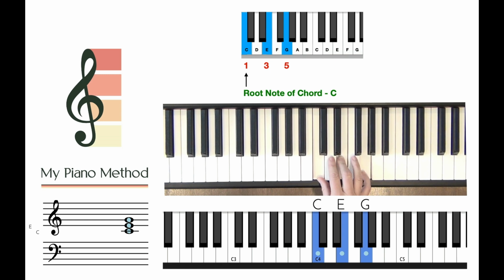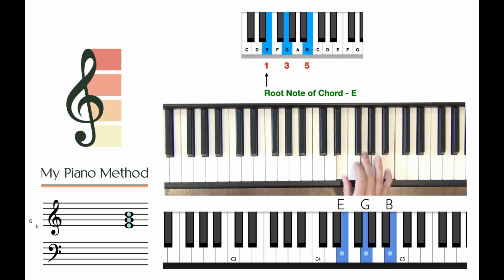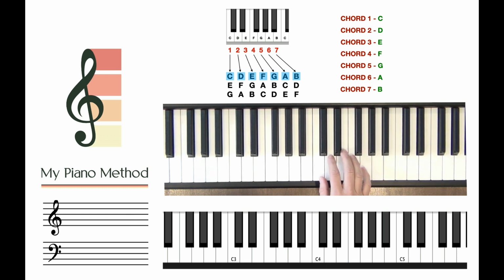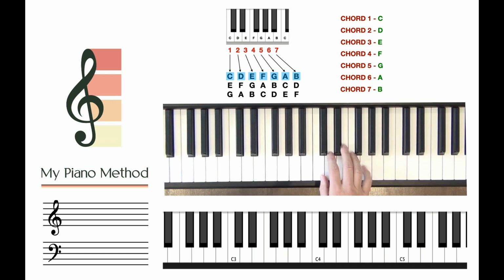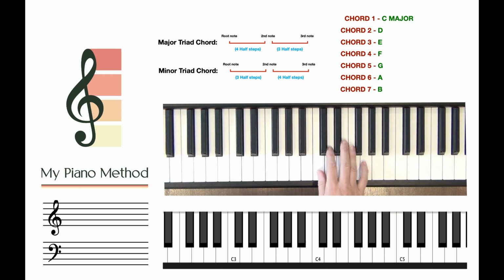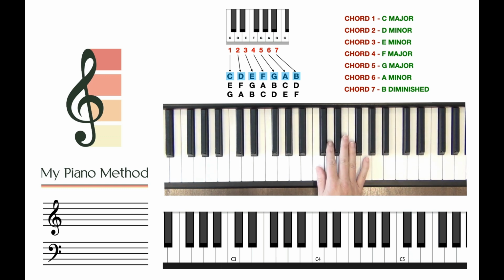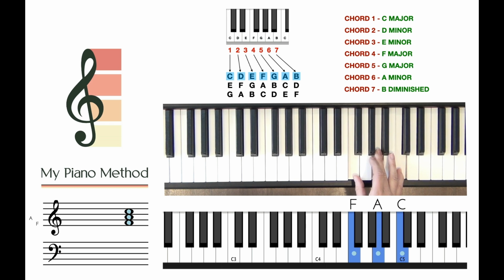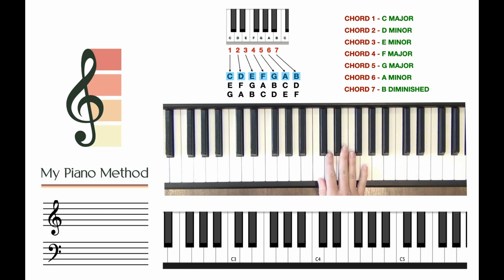C Major Scale Chords - Lesson 8/15 - Beginner Piano Chords Course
Chord Jammer Lesson Eight - C Major Scale Chords
In this tutorial I teach you how to create a chord for every note of the C Major Scale, we also learn how to tell whether these chords are Major or Minor. We can then use these chords to be able to create chord progressions, improvise and at a more advanced level this is how we can transpose between keys more easily.

00:00 - Introduction
01:09 - The 7 chords of the C Major Scale
05:51 - C Major Chord Scale Practice
06:20 - Chord Numbering
07:27 - Working out Major or Minor Chords
09:05 - The Diminished Chord
09:40 - The Major/Minor Order

Chord Jammer is a beginner piano course that teaches you how to use chords and scales to play your favourite songs on the piano, improvise on the piano and even write your own songs. The course is made up of 15 lessons and each lesson is accompanied by a series of exercises.

To help you excel in this course I highly recommend you purchase a copy of my 70 page Chord Jammer eBook.